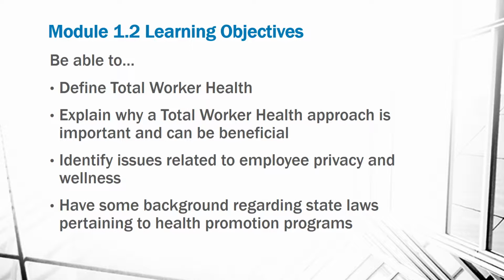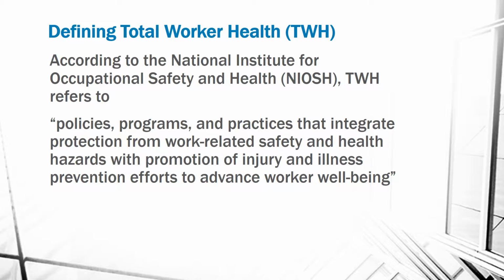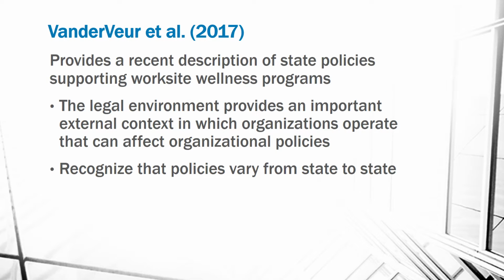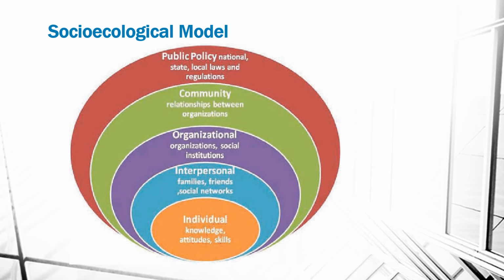EHOH 6639 Module 1 2N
What is Total Worker Health